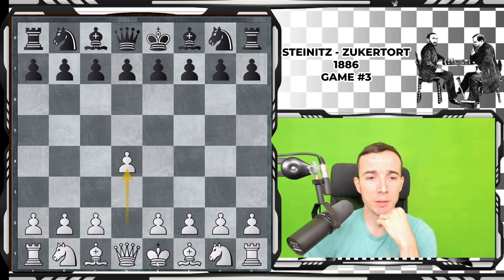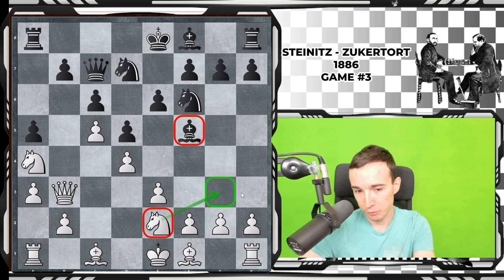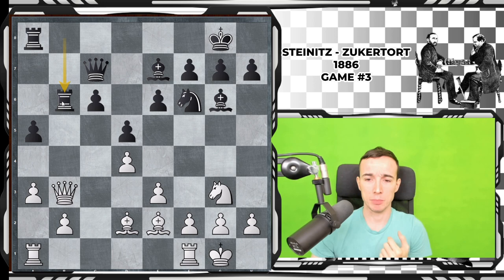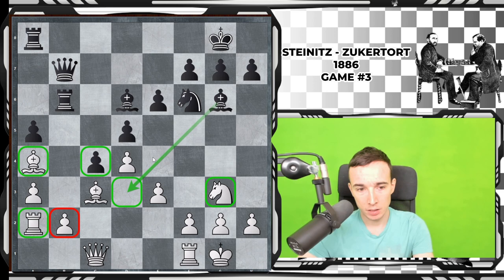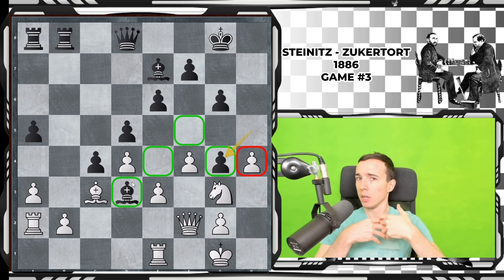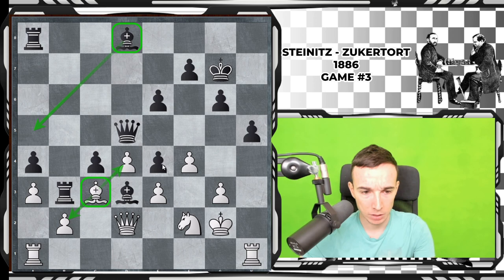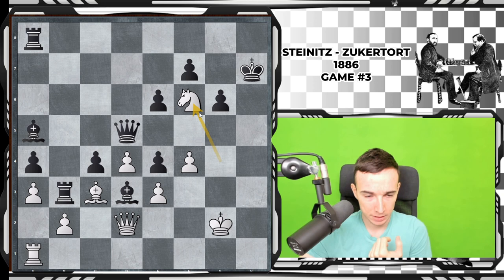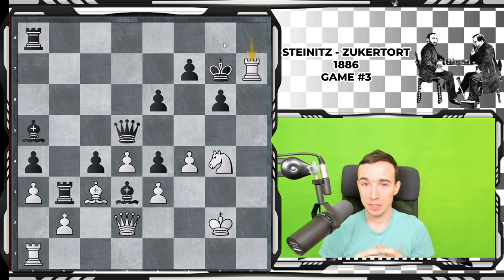When World Champions Throw Games || Steinitz - Zukertort 1886, Game #3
The third game of the World Chess Championship 1886 was a remarkable affair. After repeating the same rotten variation as in game one - Zukertort once again found himself in a very difficult position. Steinitz was methodically increasing the advantage, but at the critical moment, he completely disregarded Zukertort's counterplay and committed two major blunders, first throwing out the win, and then also the draw...

Thus, Zukertort managed to take the lead in the match and the initiative switched completely in his favour.

Free Lichess Study with the games from the match analyzed and annotated

00:00 - Introduction
00:18 - The Game Analysis Start
14:53 - The first blunder (hxg4??)
15:18 - The second blunder (Ba5??)
18:20  - A quick recap
19:10 - Conclusion and Outro